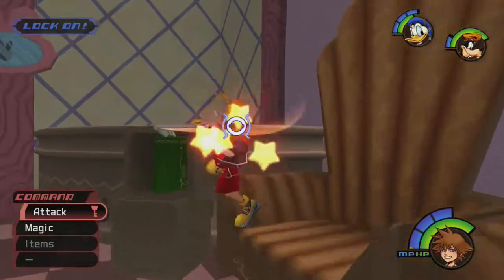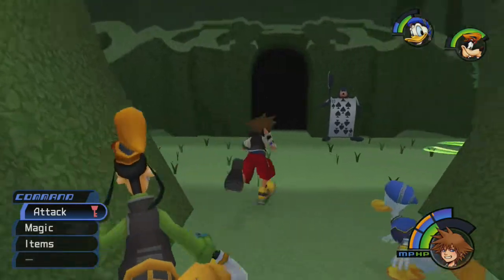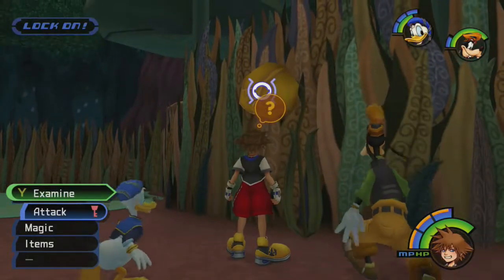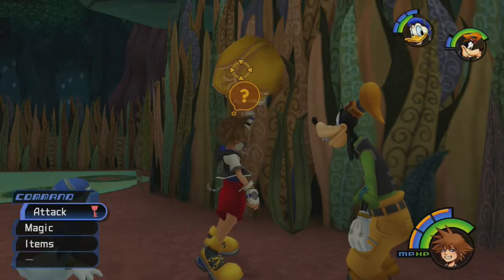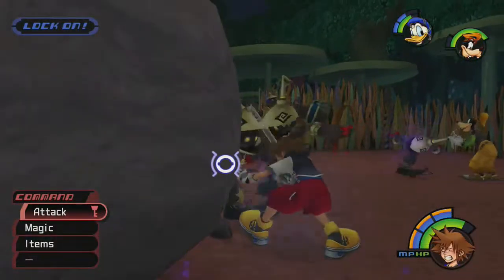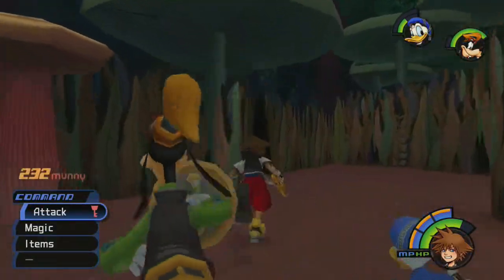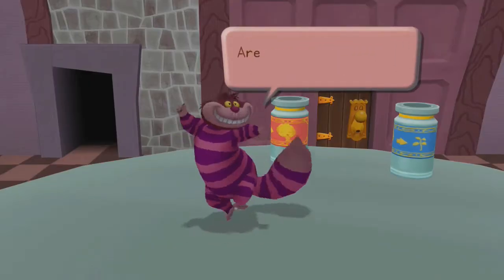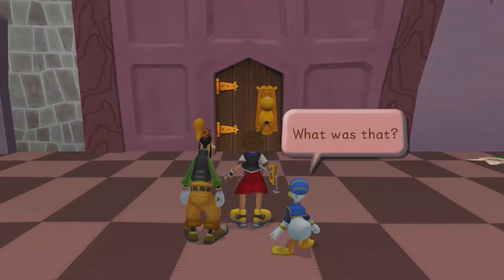Let's Play Kingdom Hearts Episode #3: Wonderland